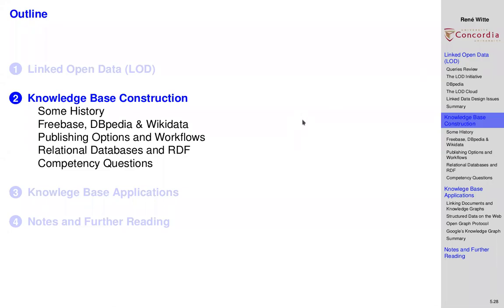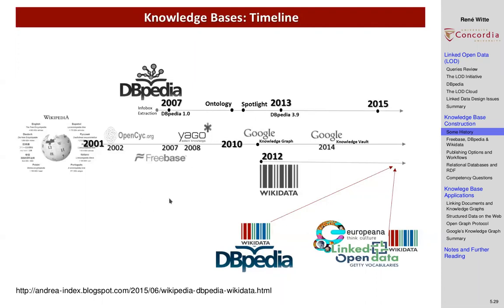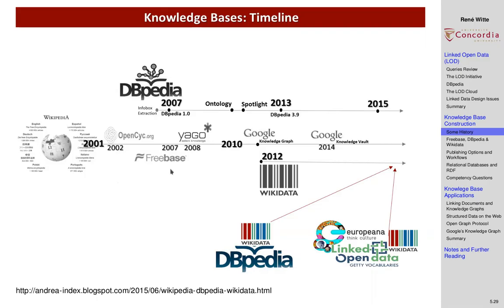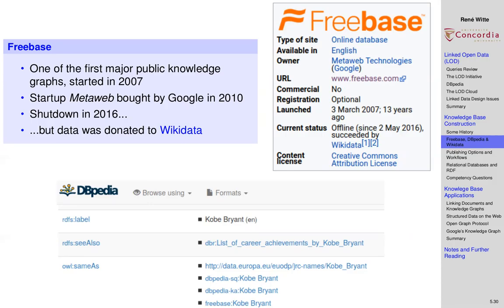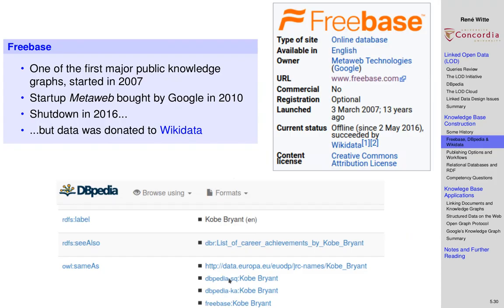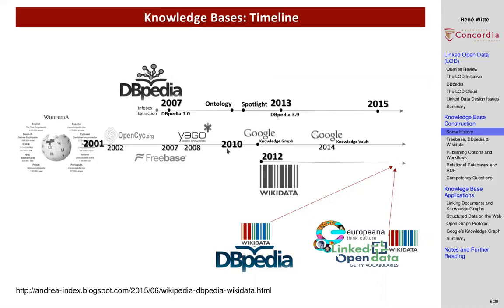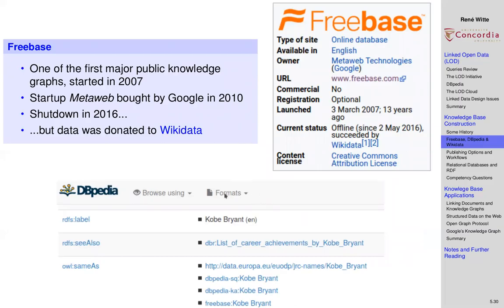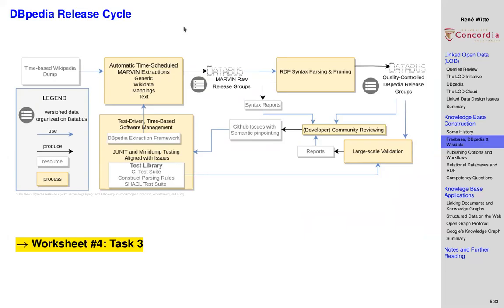Intelligent Systems: KB Design & Applications (3/13) | COMP 474/6741 (Winter 2020/21) | L05E03